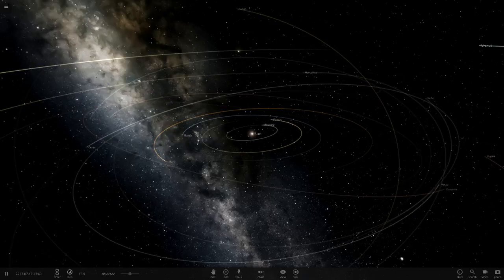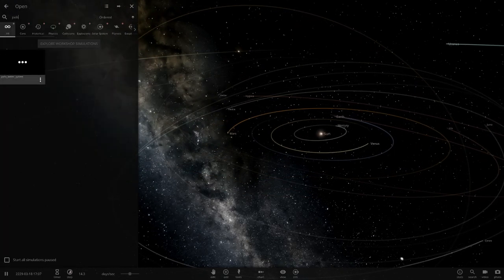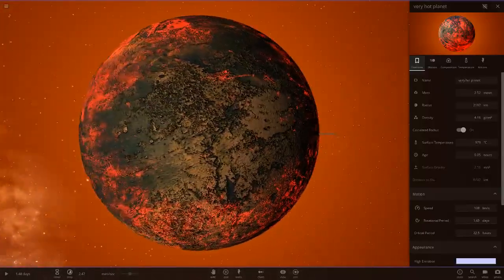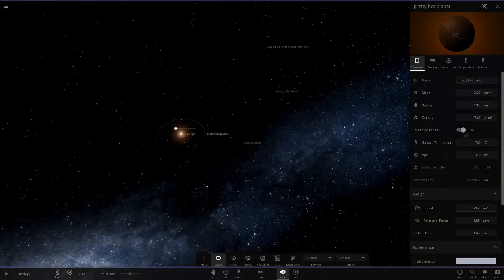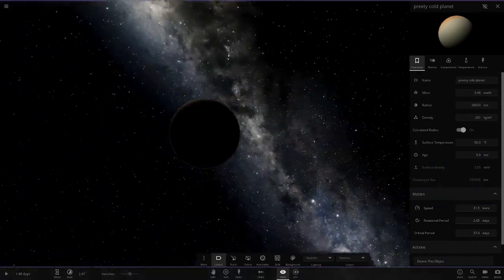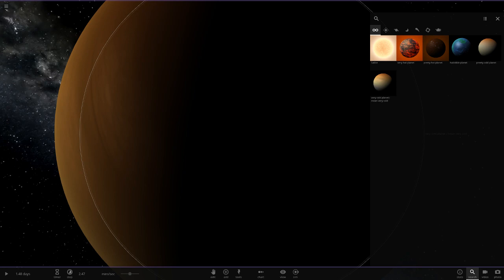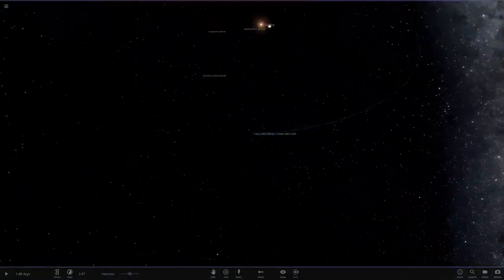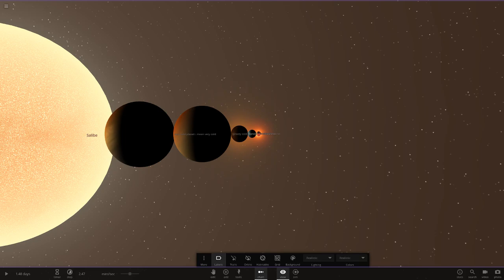Checking Out A Subscribers Solar System #65 Universe Sandbox ²